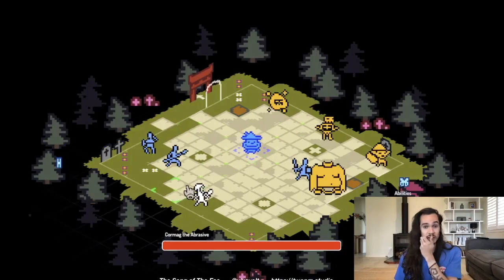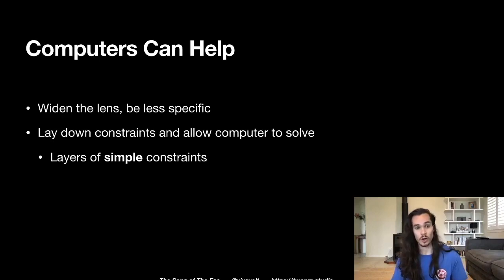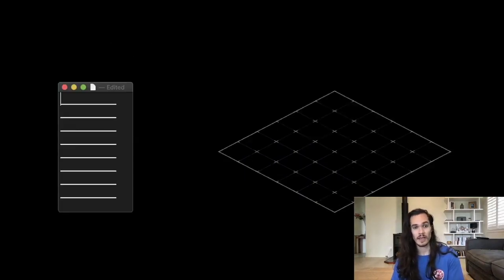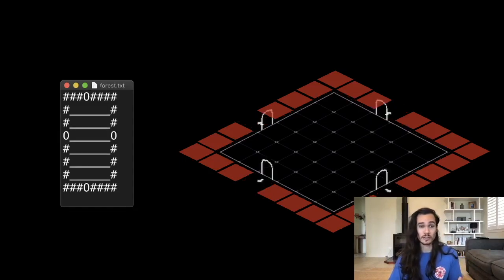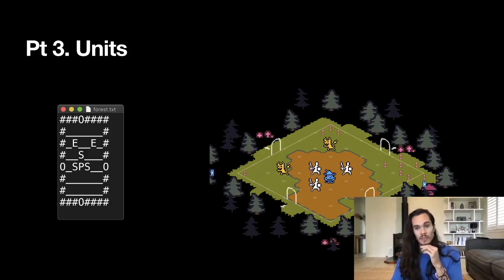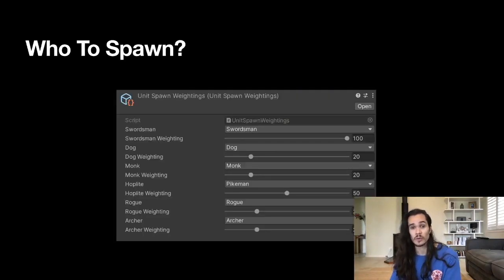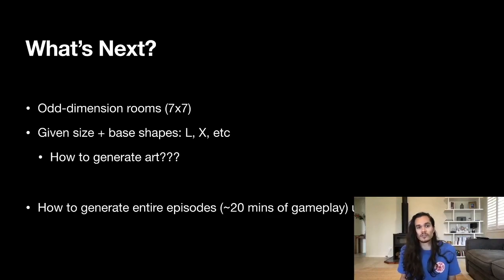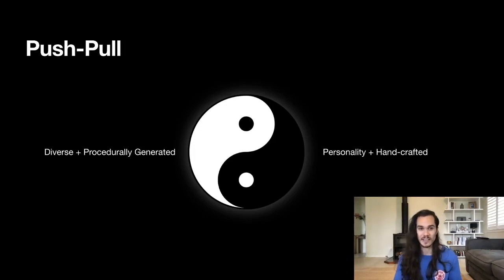Procedurally Generating Levels - SoTF Devlog #2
We're trying out something new! Instead of a traditional devlog I'm trying these mini-presentations on various parts of the game. We won't go super in-depth into how to use Unity or how to copy-paste our work but instead talk about gamedev principles that apply everywhere, hopefully allowing you to apply them to your own indiegame.

The Song of The Fae: The WizardChess Update ♟ is here! Play it now, for free:

The Song of The Fae is a turn-based tactics adventure about fame, foul-play, family and fae by TwoPM Studios.